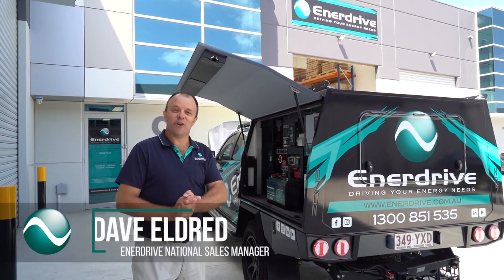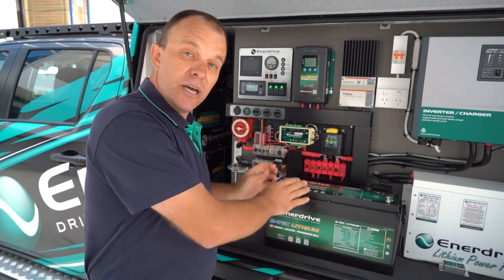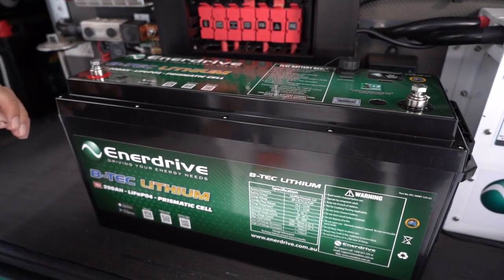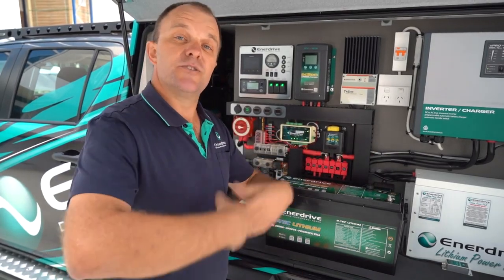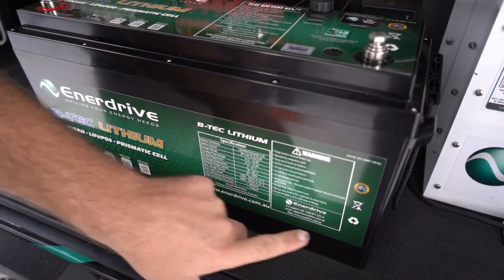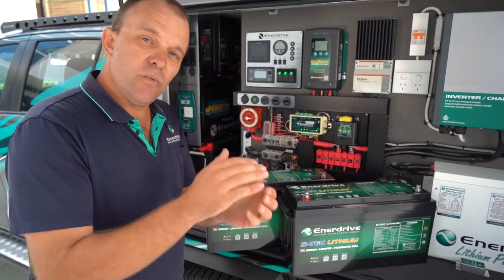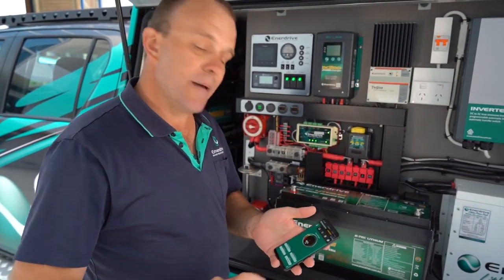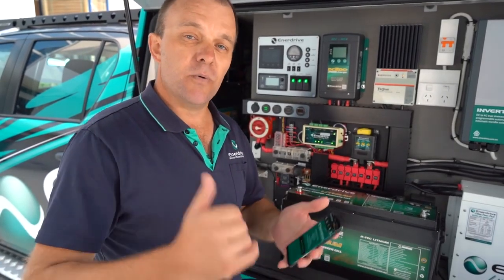The Latest Caravan Battery by Enerdrive: The B-TEC 200Ah 12V Generation 2 Battery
The B-TEC 200ah 12V Generation 2 Battery is the latest caravan battery to hit the market! It still features the same high quality components as the generation 1 model but with some additional new features including:

- BMS restart button for easy recovery
- Raised terminals that allow for 360 degree cable connections
- RS485 communications port for advanced system integration
- Re-designed battery case for easy serviceability

Enerdrive are known for their high quality and reliable caravan battery models. The generation 2 is now exception! This battery can be paralleled with a battery of the same size (200Ah) and comes with a battery box and straps so you do not have to purchase any additional components to install it!

We offer this new caravan battery in bundles with various battery chargers, inverters and monitors.